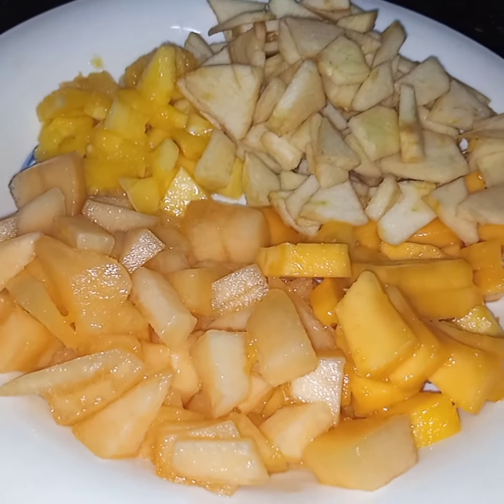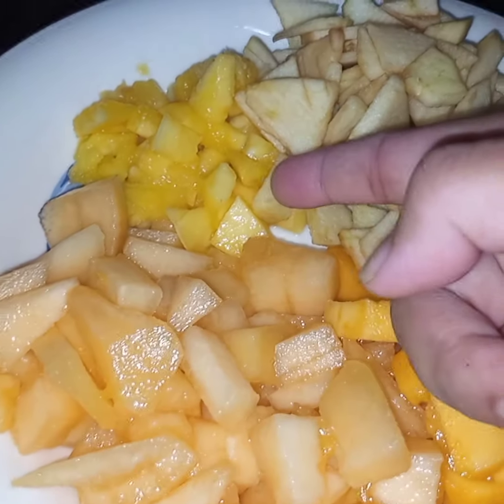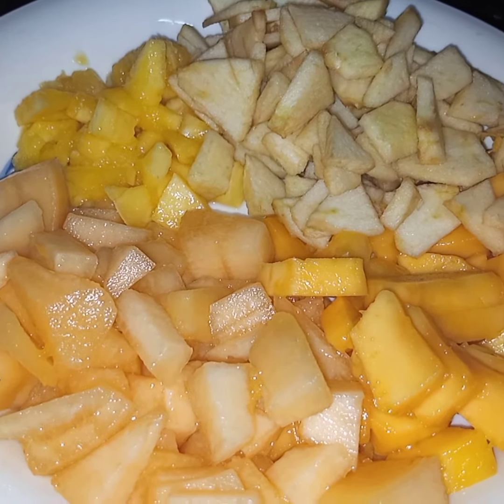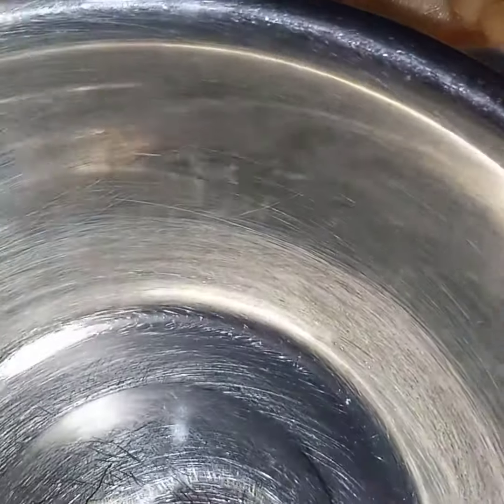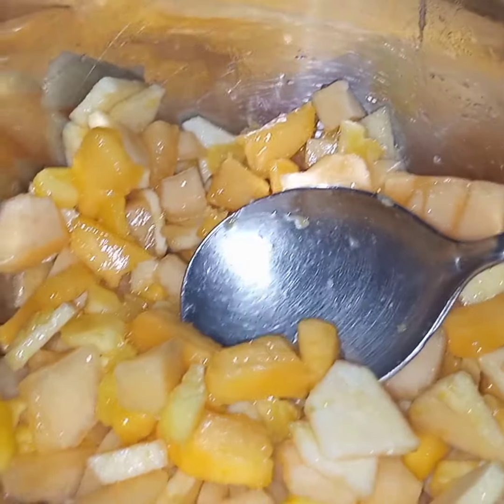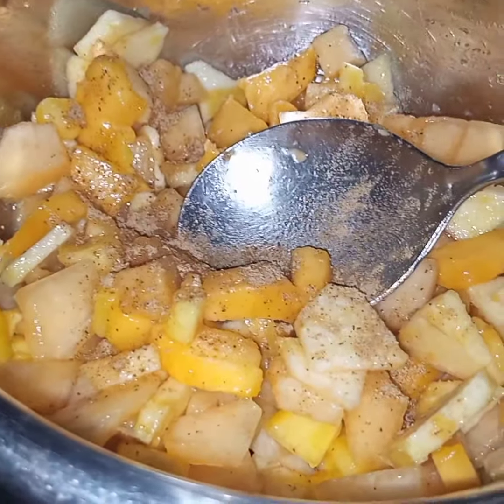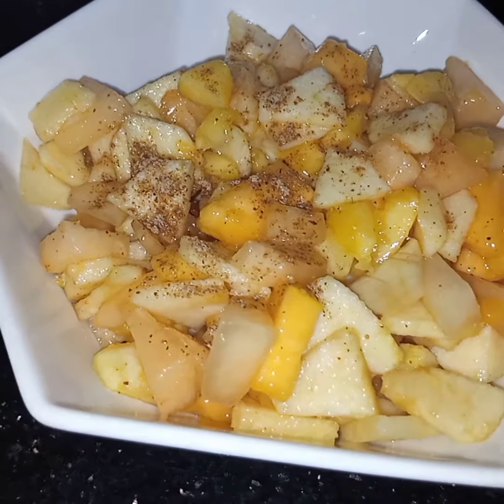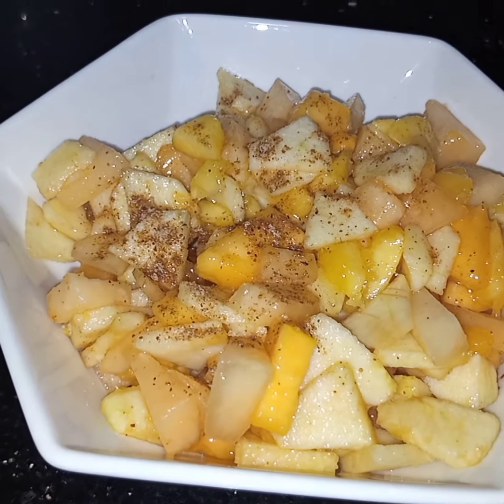Spicy Fruit Salad/Healthy/Quick & Easy/How to make/Recipe/English.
All the ingredients are mixed together and served.